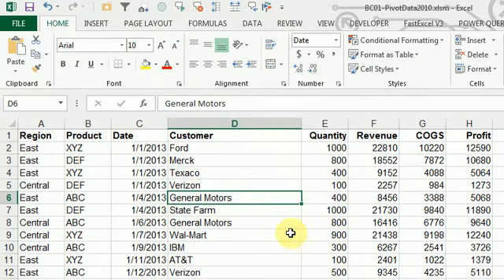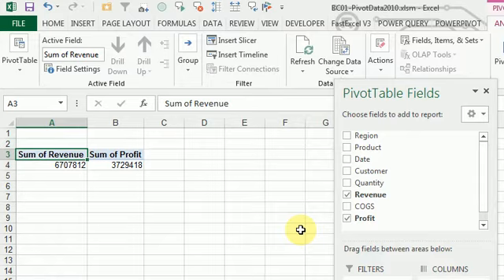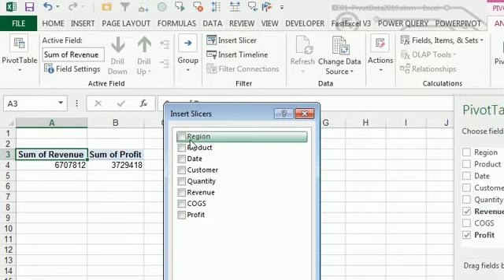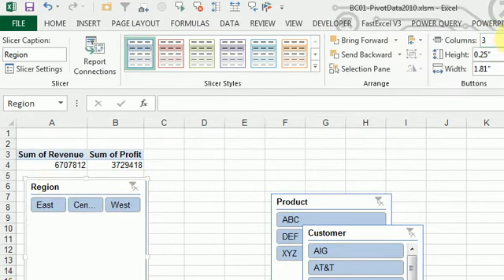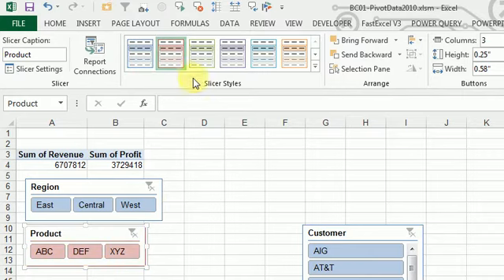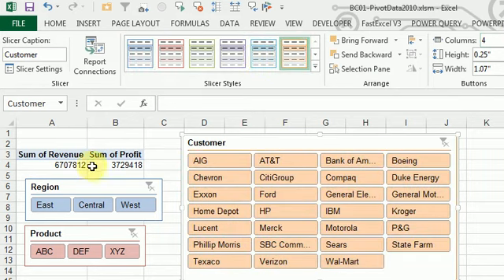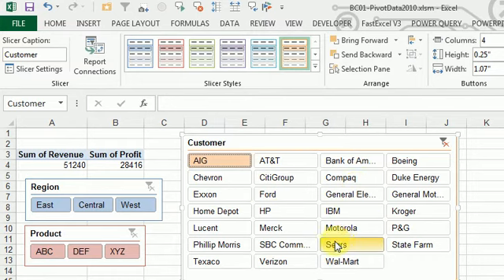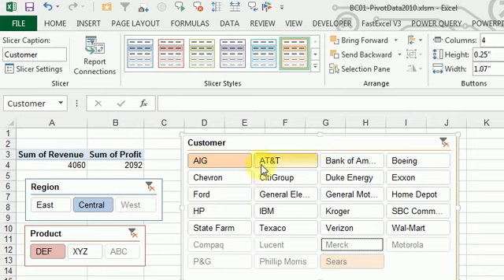150 CFO Learning Pro - Excel Edition "Ad Hoc Reporting Tool" Issue 150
Watch Bill "Mr Excel" Jelen explain the adhoc reporting tool in Microsoft Excel.